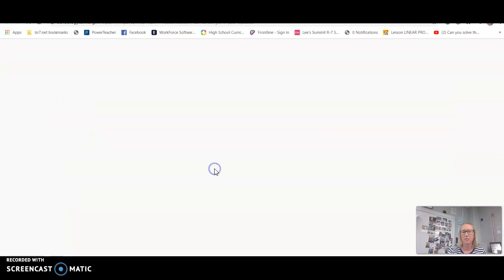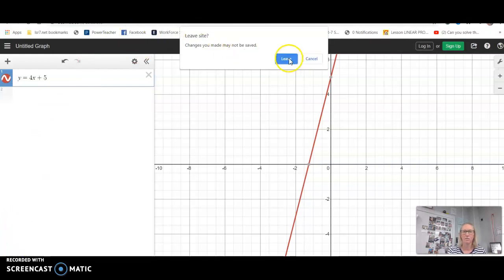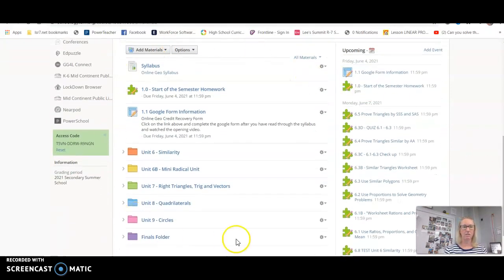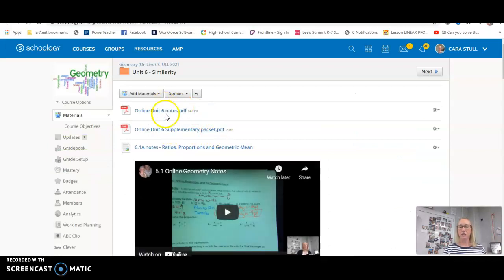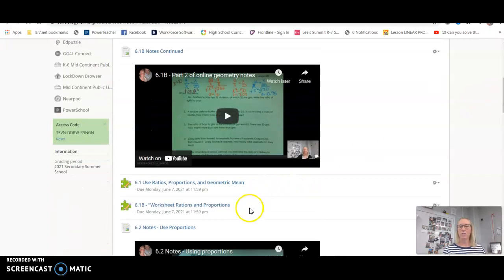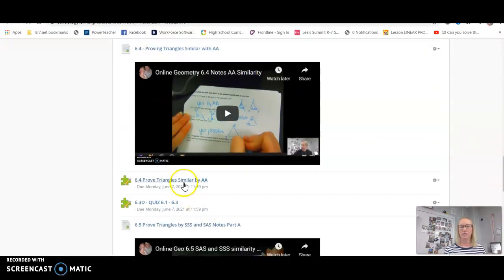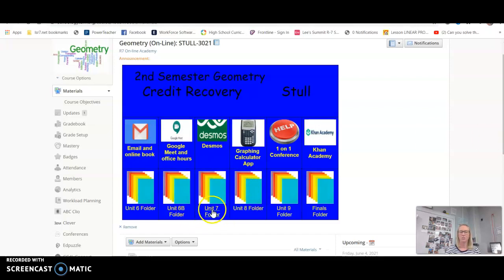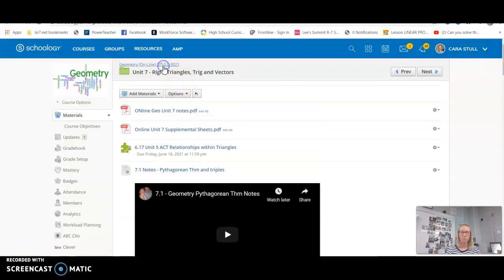2nd Semester Online Geometry Credit Recovery Class